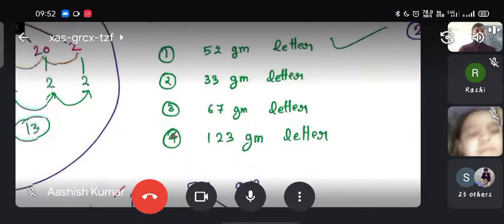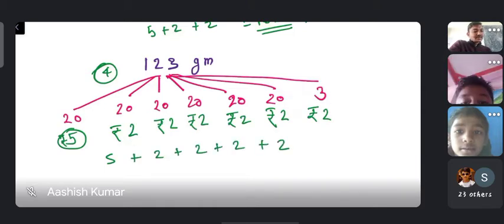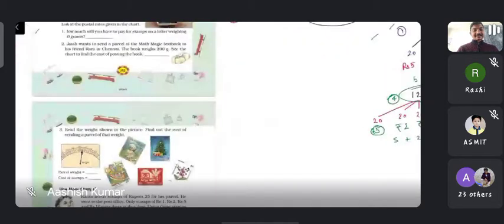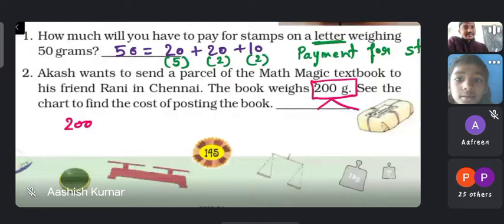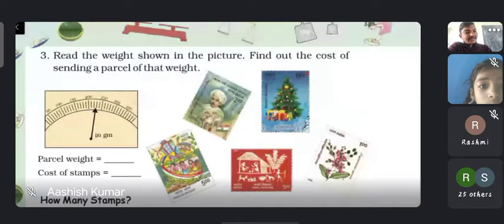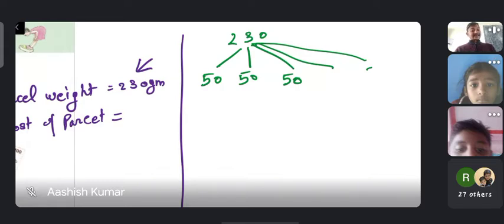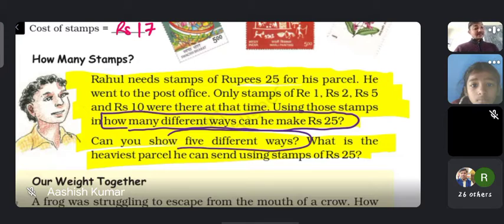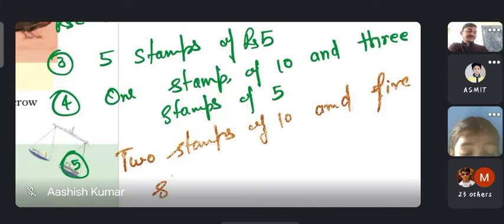POST A LETTER